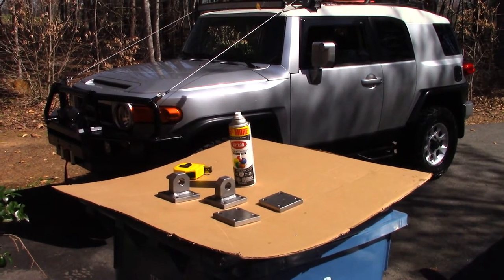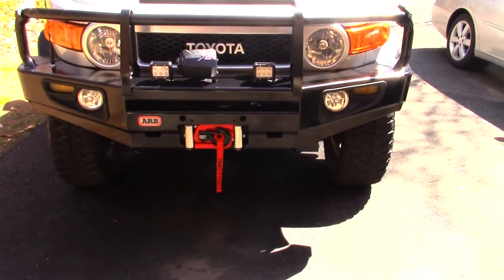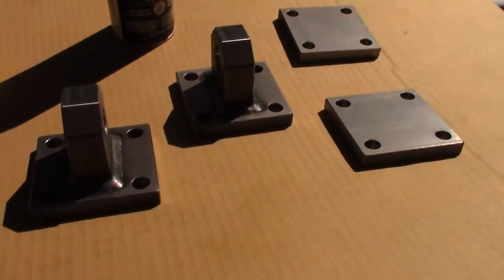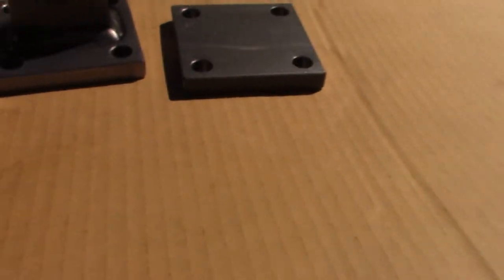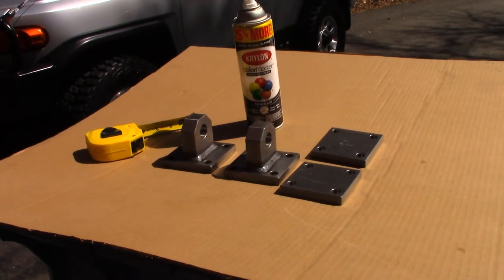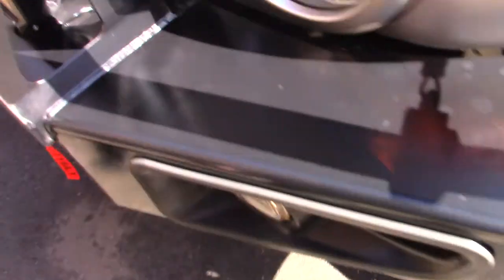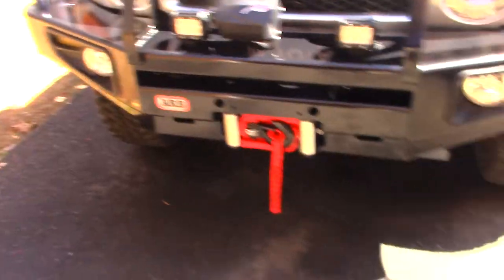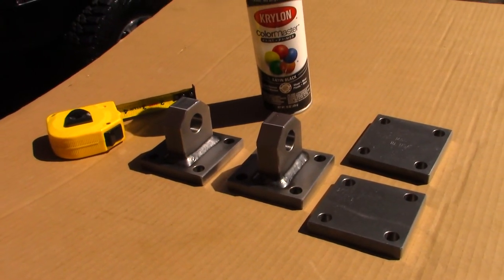Bolt-On Bumper Shackle Mounts ( Ebay seller snyder1976)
(PART 1)We take a look at these awesome bolt-on bumper shackle mounts. I wanted some shackle mounts for my ARB bumper on my FJ Cruiser. These are made in the USA and are great quality and design. If you are wanting to add shackle mounts to your bumper these would be a great choice. Ebay seller snyder1976